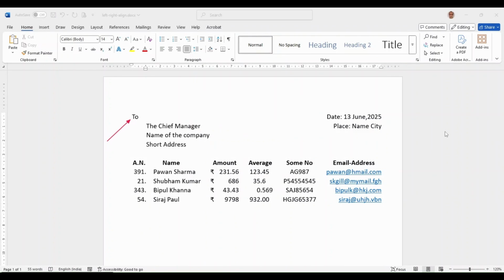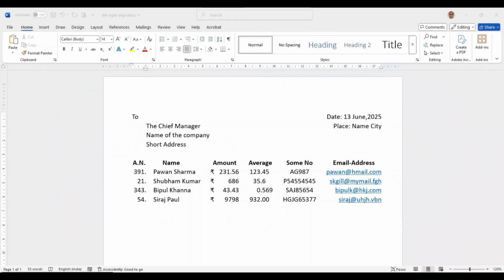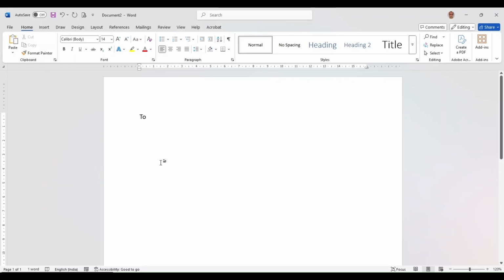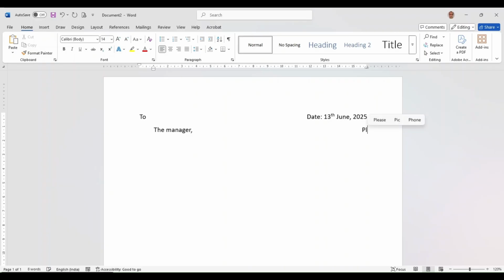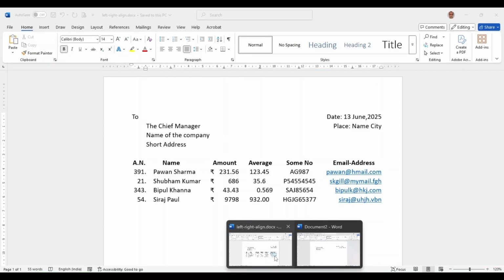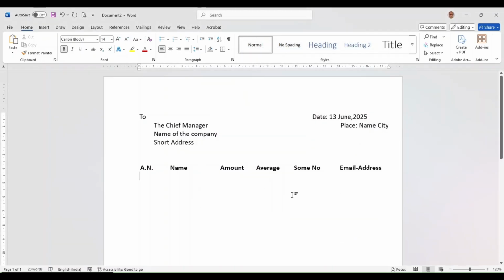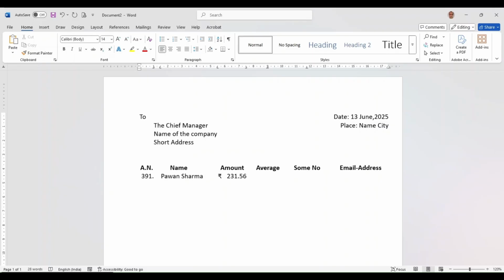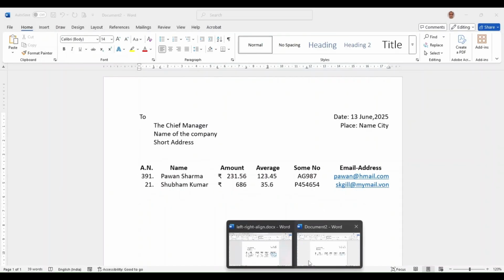Use of the Tab Buttons in a word document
In this video, we demonstrate how to make different types of alignments in a single line of a word document by properly using the tab buttons.